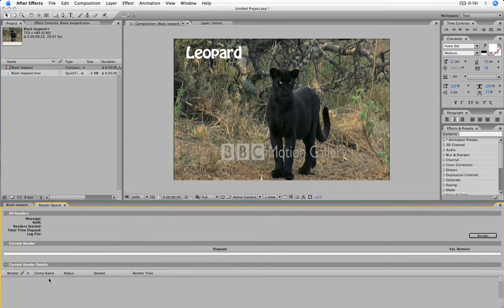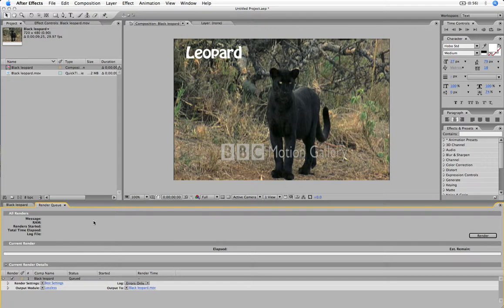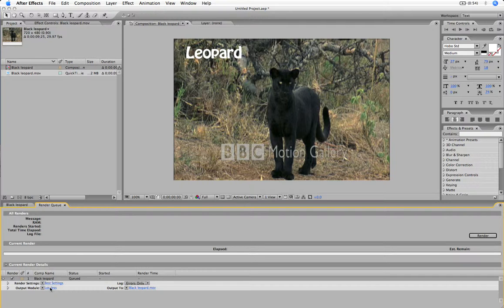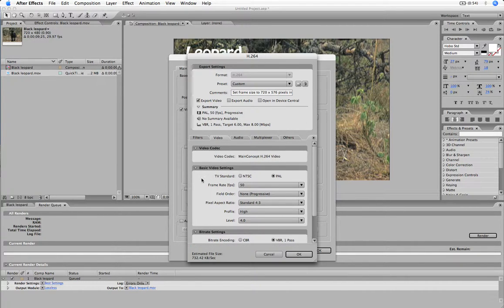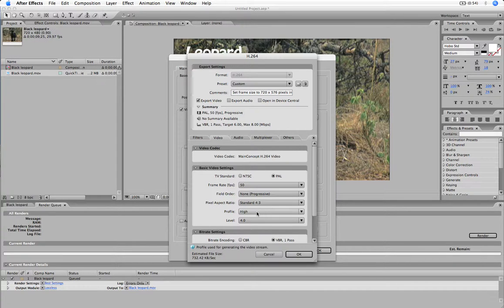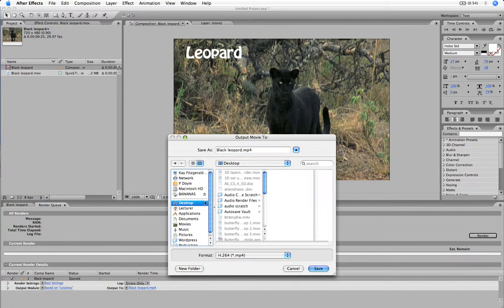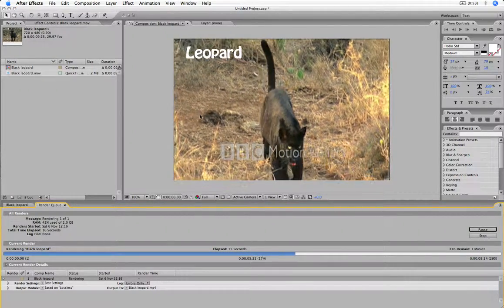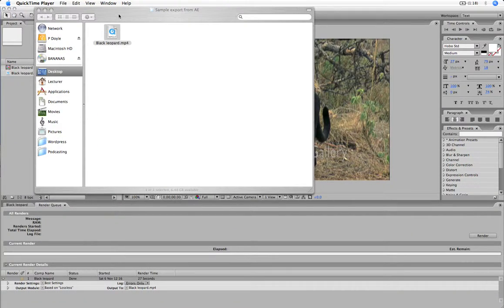AE // Exporting With The Render Queue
This is clearly not a leopard but you get the idea